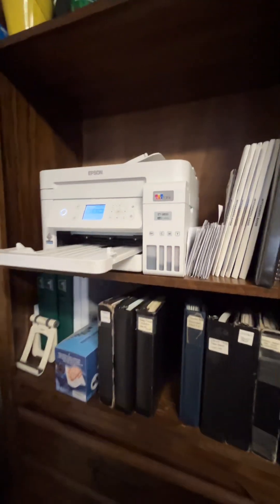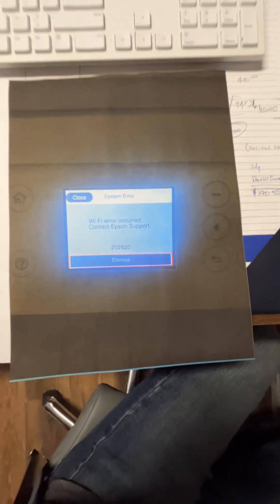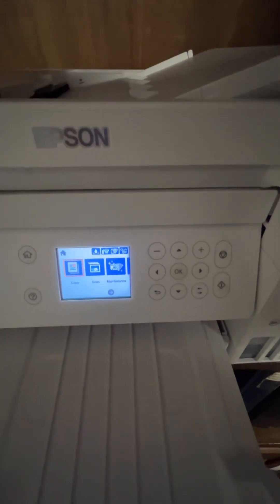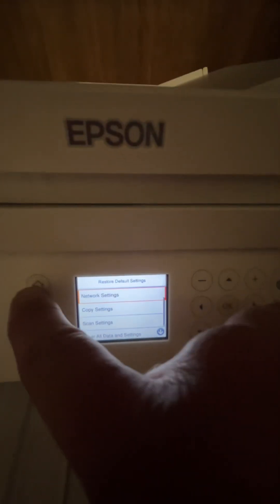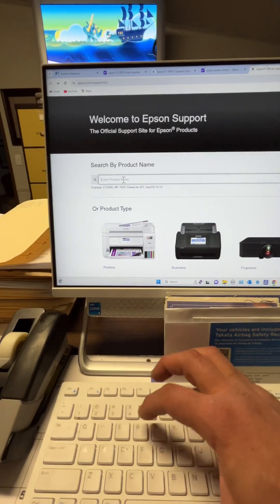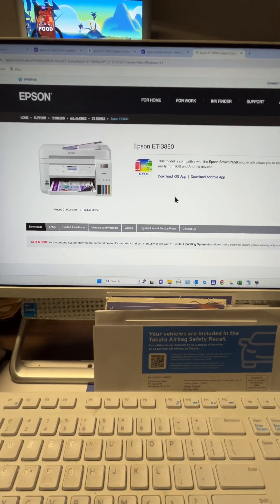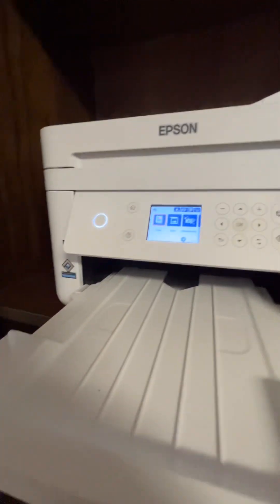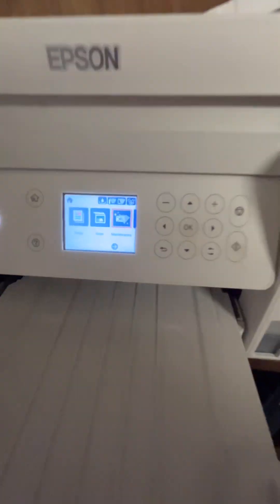Epson Printer Error (Wi-Fi error occurred. Contact Epson Support) FIX!!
I had been consistently experiencing the Epson Printer Error which resulted in a Wi-Fi connection problem..

My temporary solution for this was to unplug the power cord from the back of the printer for 60 seconds. After plugging the cord back in and powering up the printer, the Wi-Fi connection would usually be restored (sometimes it took repeating this process 2-3 times to restore my wi-fi connection)

Unfortunately, the error would always reoccur the following day. This went on for about a week before I was growing tired of having do this daily! I was determined to find a permanent solution to this Epson Wi-Fi connection issue. This information in this video is what fixed this wi-fi connection issue for me once & for all!

If you’re experiencing this same issue give this a shot.. not going to guarantee it will be a permanent fix for you but in my case it fixed this issue!